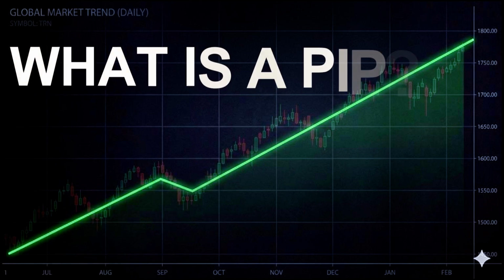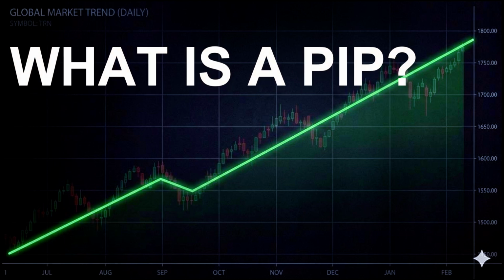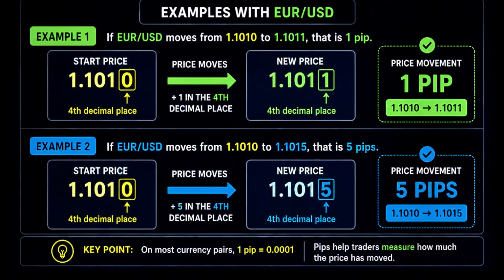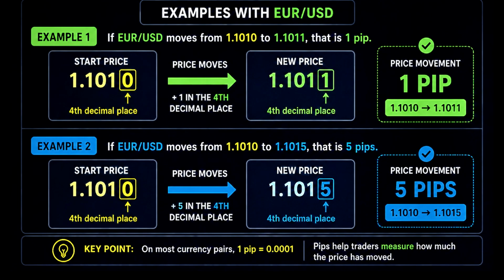What is a Pip in Forex? (Simple Beginner Explanation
What is a pip in forex trading?

In this video, you will learn how to measure price movement, profit, and loss using pips in a simple way.

This is part of a beginner forex series where we learn step by step.